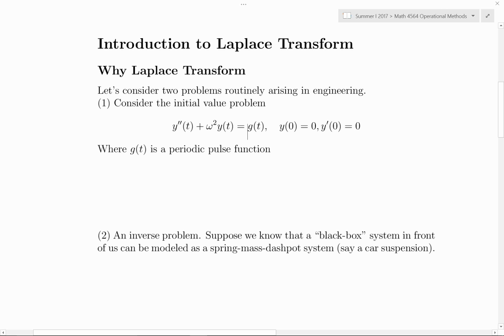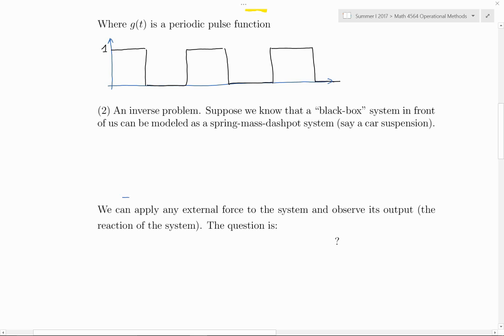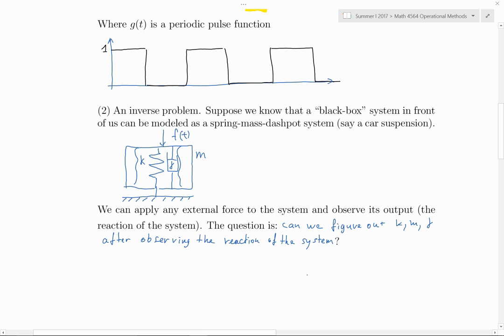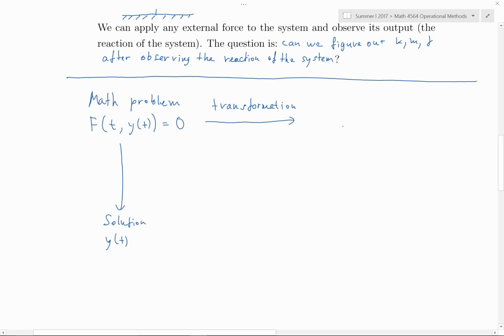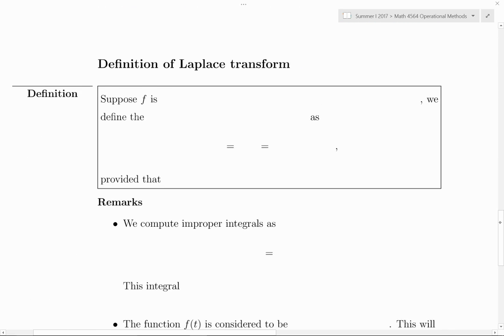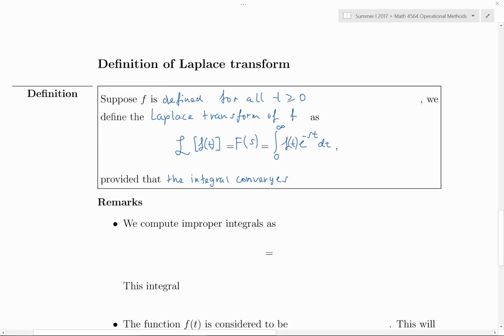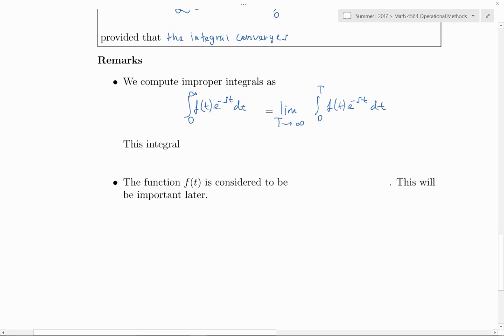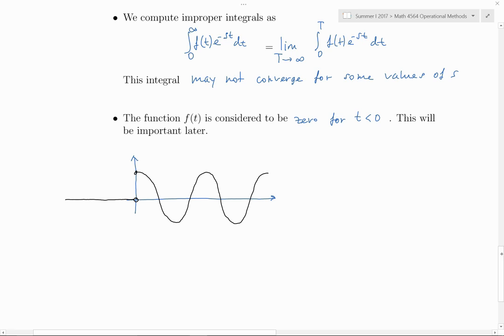Math 4564 - 01 Introduction to Laplace Transform